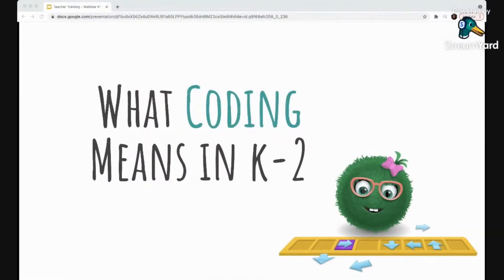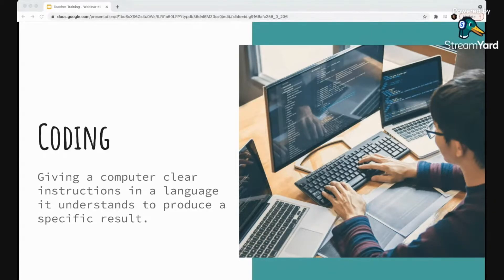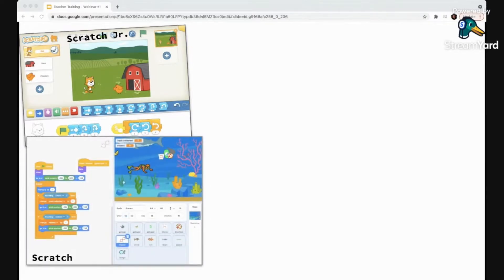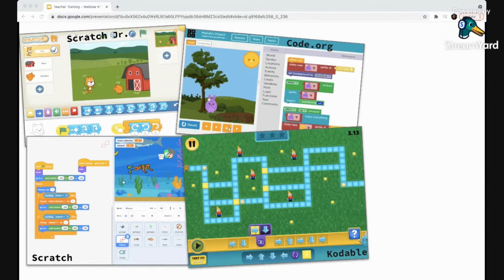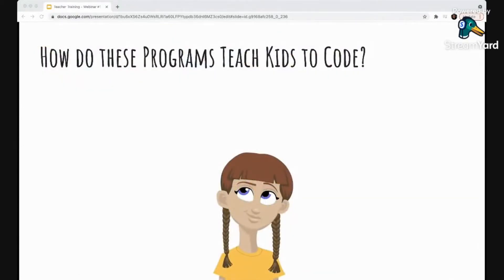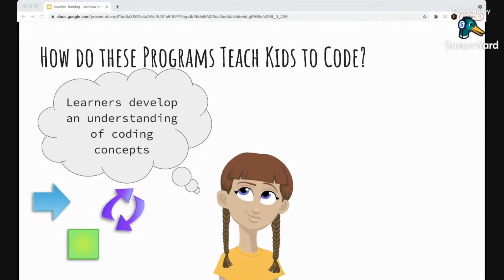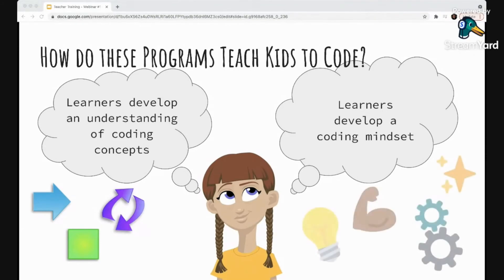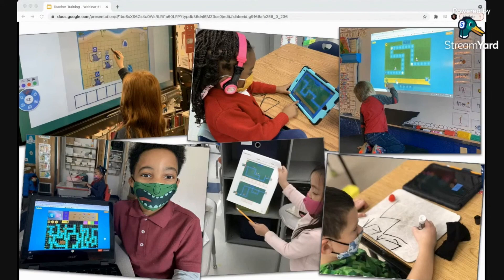What is “coding” in elementary school? | Teacher Training | Kodable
What is coding in K-2? This quick video will describe coding in elementary and what it means for an elementary student. Learn what you can expect as a teacher and what coding can look like in your classroom when you start teaching your students to code.

Check out Part 2 of this webinar, "Benefits of Learning to Code for Kids" to keep learning